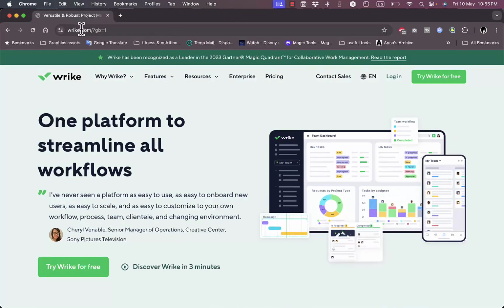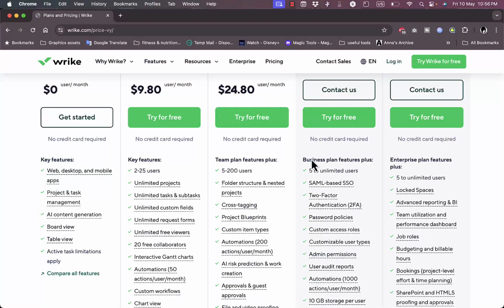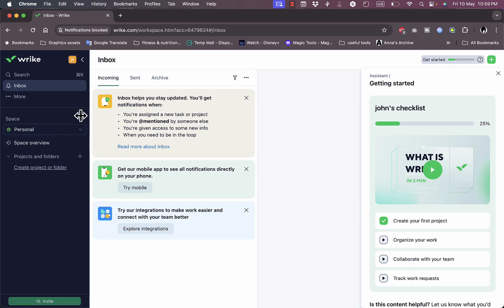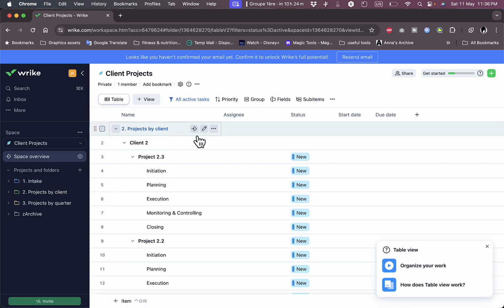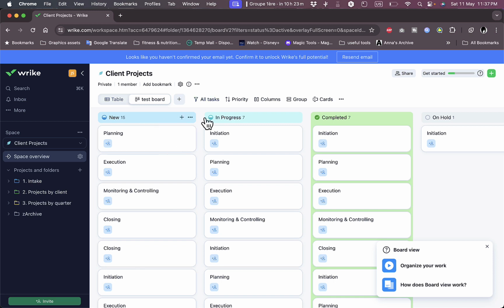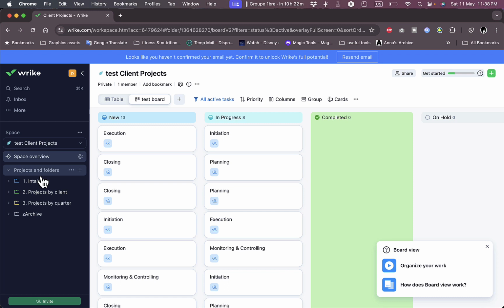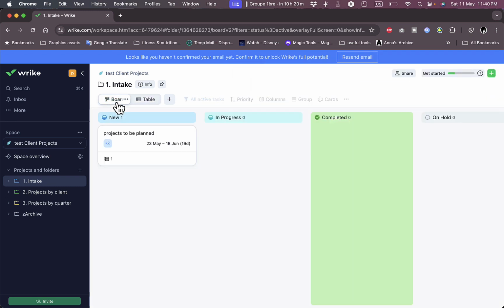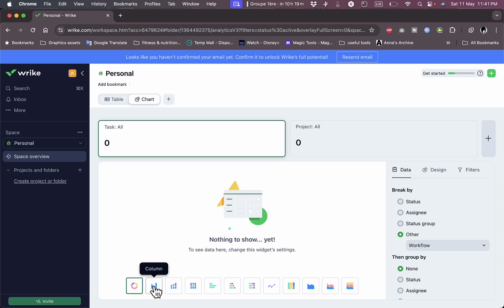Wrike Gantt Chart Tutorial 2026 | How to Use Wrike for Beginners